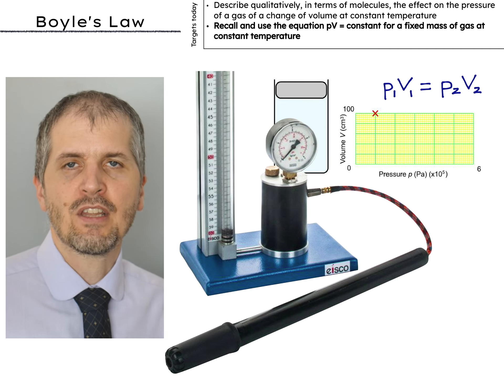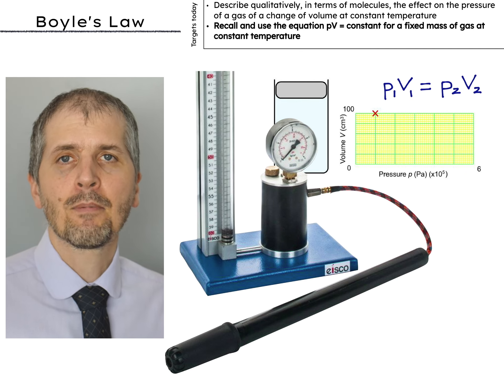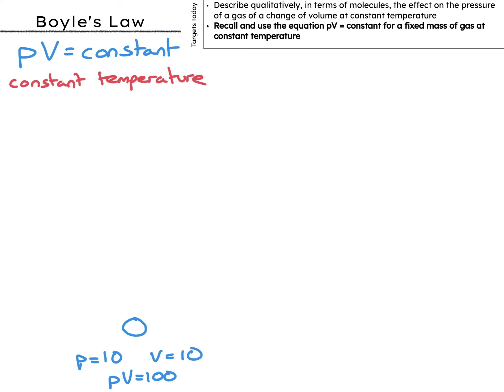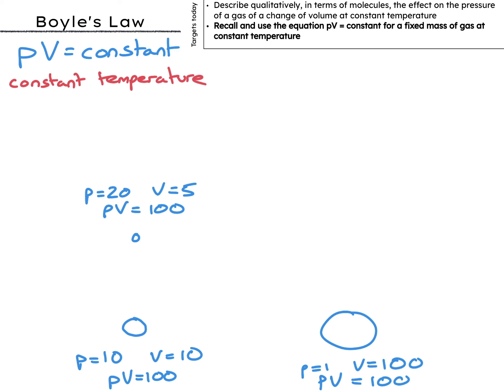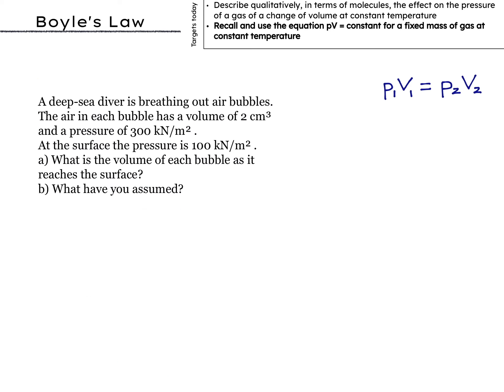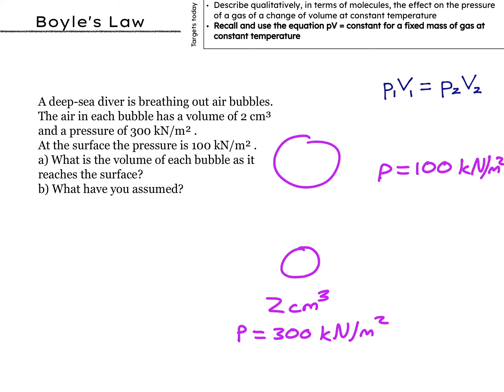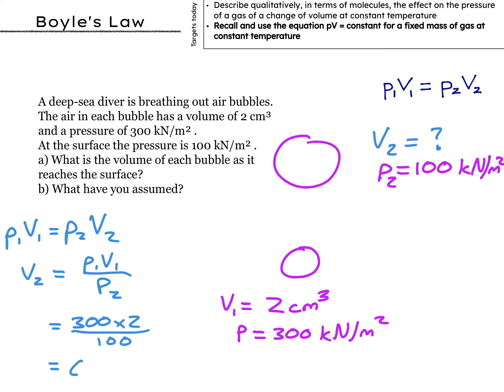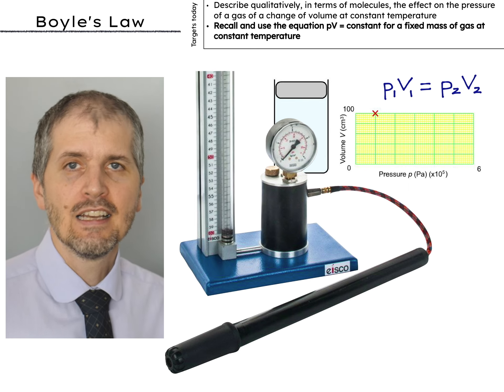Boyle's Law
A short Lesson Video to help with your Physics studies.